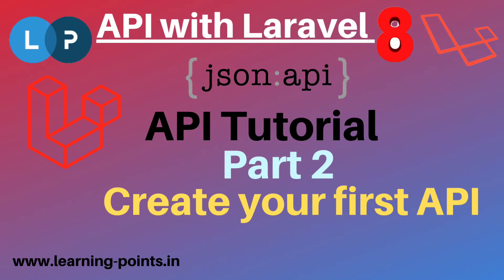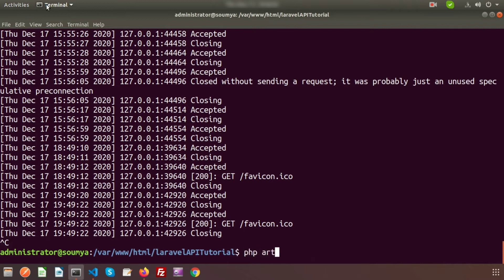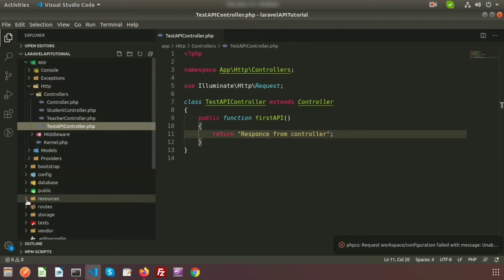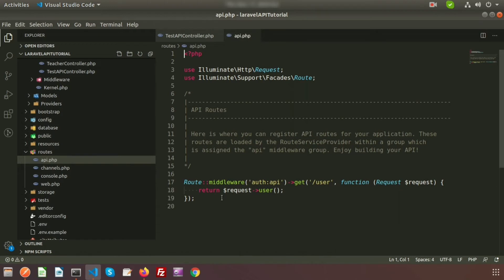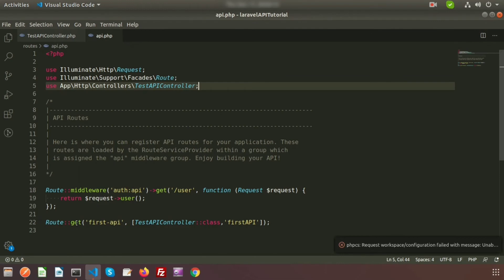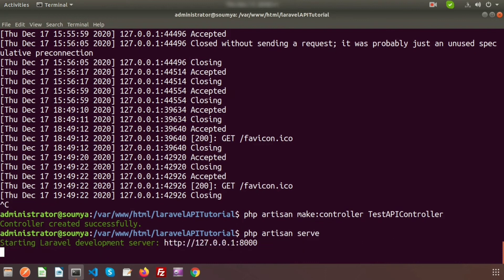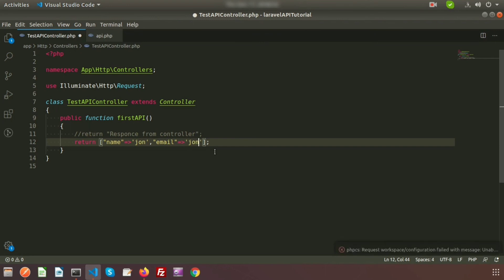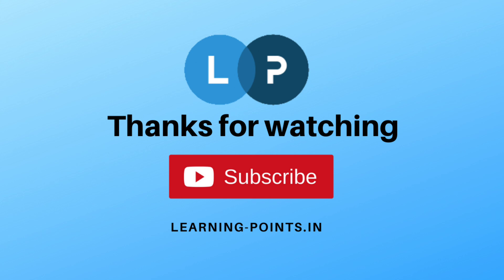Create your first API | API with Laravel | API tutorial | Laravel 8 | Learning Points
How to create json data
How to call API through Postman
How to make API with Laravel 8
Why we will use api.php for API
Difference between web.php and api.php
How to create controller and methods

In our upcoming video I will cover about how to create API using Laravel and fetch data from database